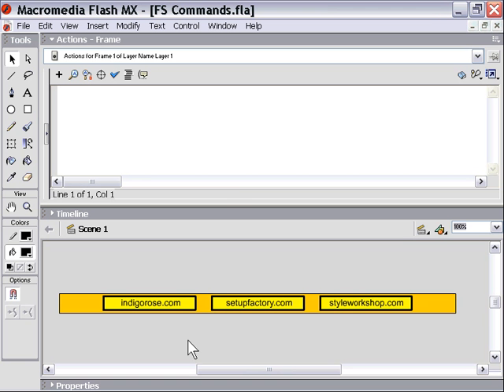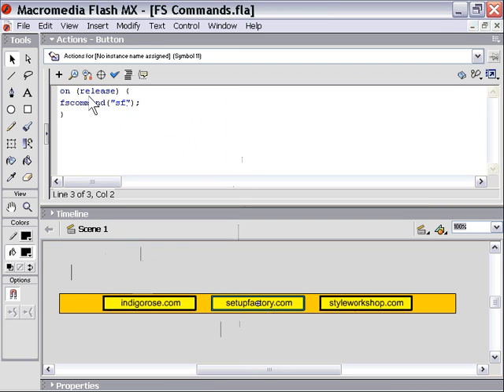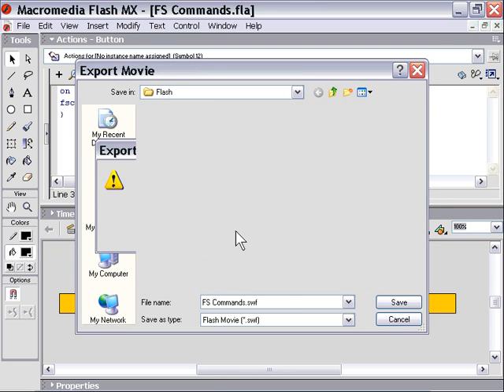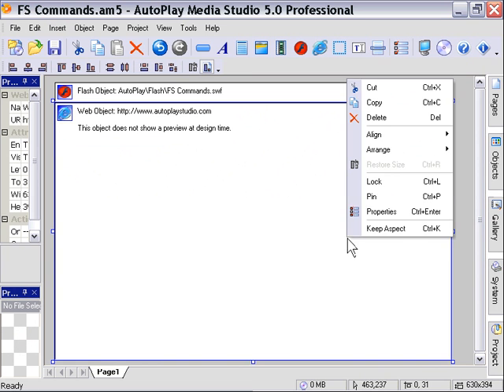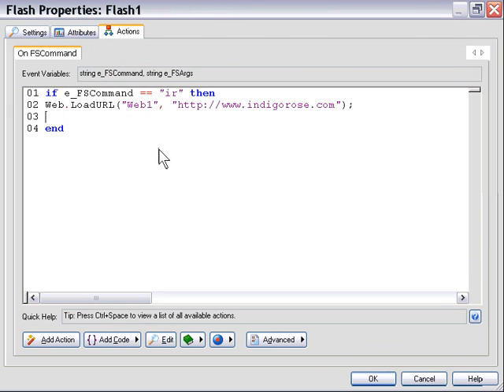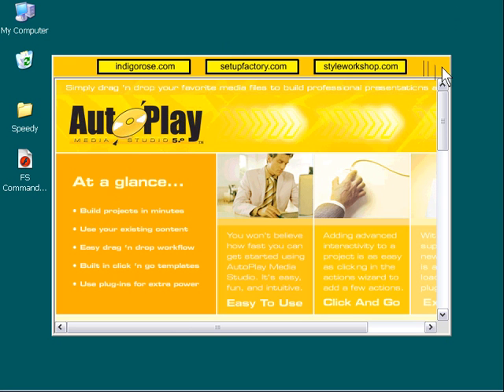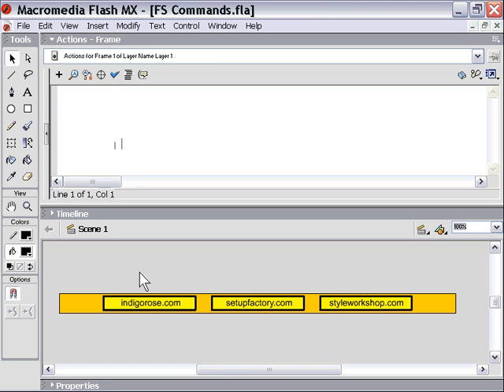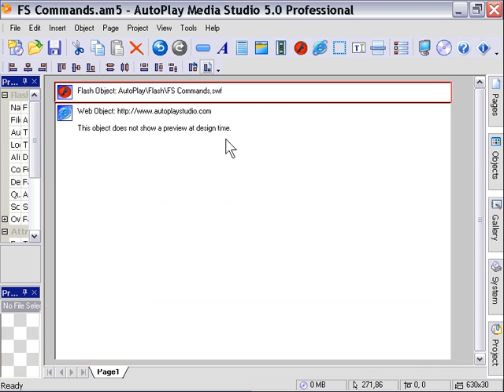AutoPlay Advanced Chapter 3 Lesson 7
Advanced Flash Usage - Object-to-Object Communication